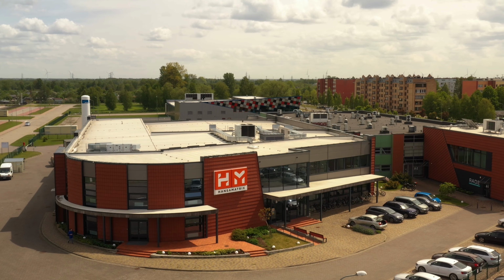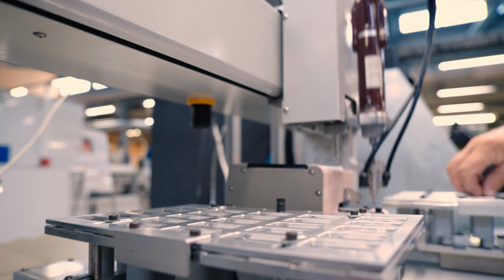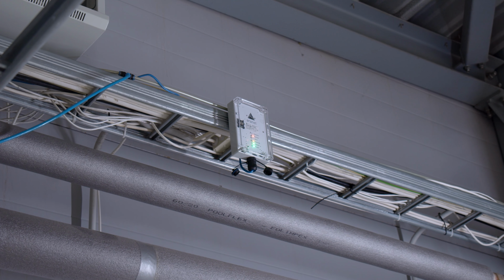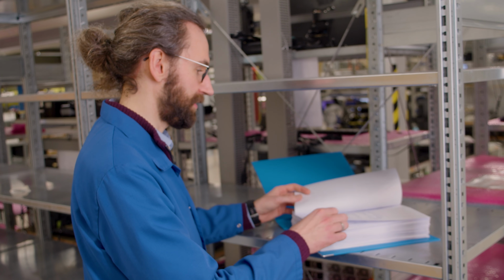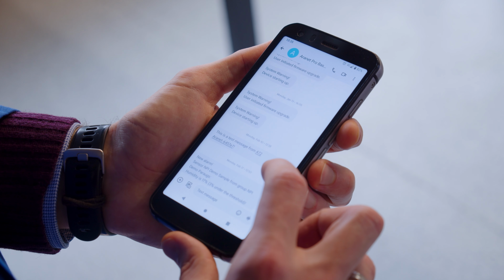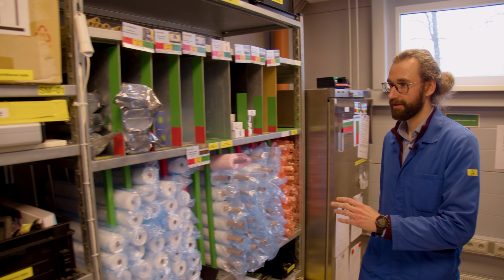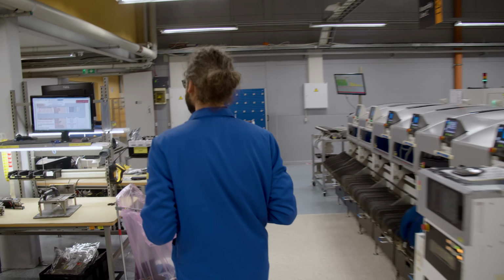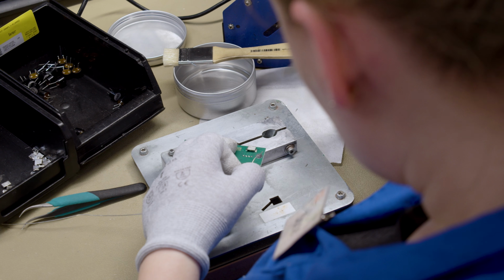Case Study: HansaMatrix - Electronics Manufacturing Monitoring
Learn how HansaMatrix, an electronics manufacturer in Northern Europe, relies on Aranet wireless monitoring solution to maintain strict environmental control across its production sites. With real-time tracking of temperature, humidity, particulate matter, and radiation, the company has improved quality assurance, optimized operational efficiency, and eliminated manual data logging.